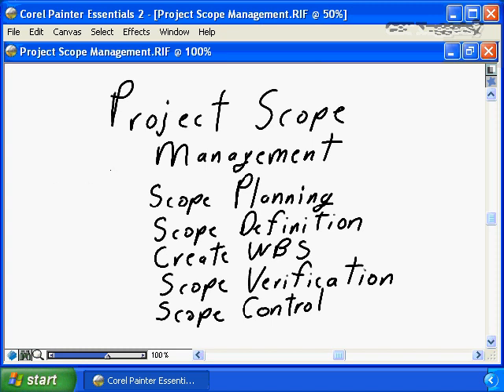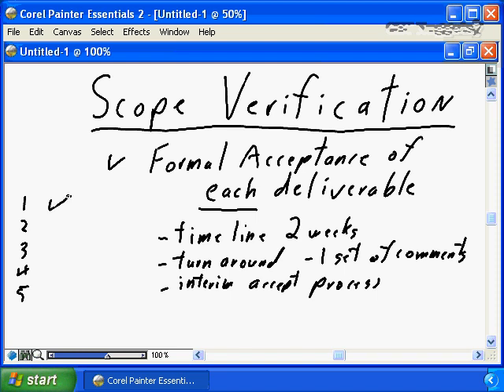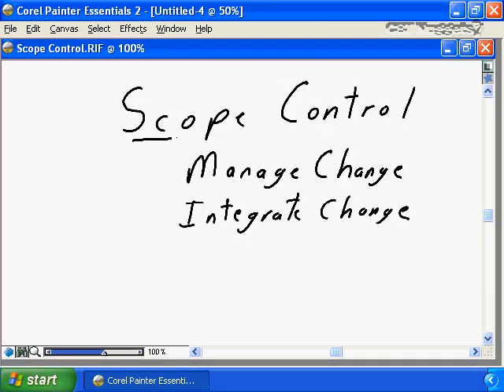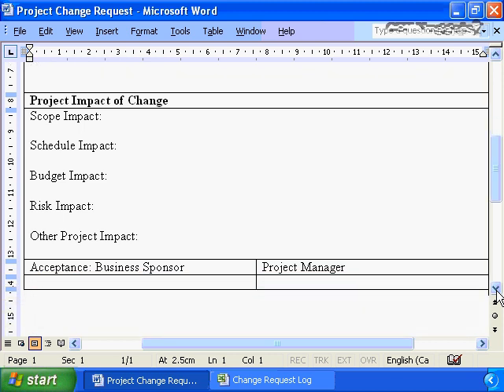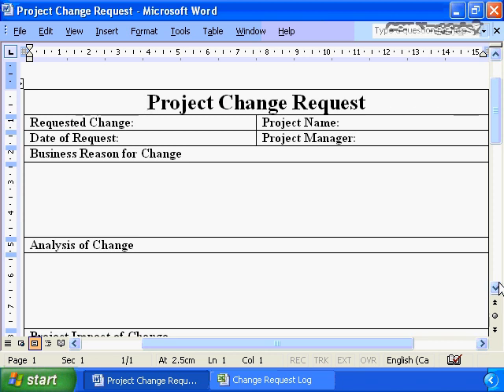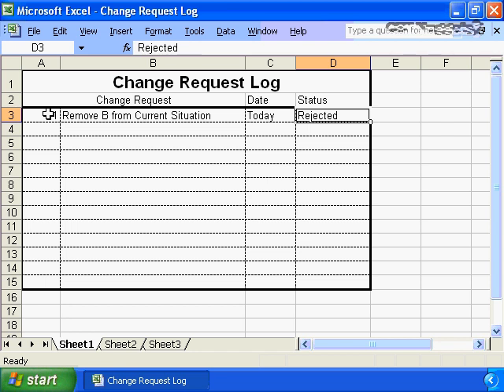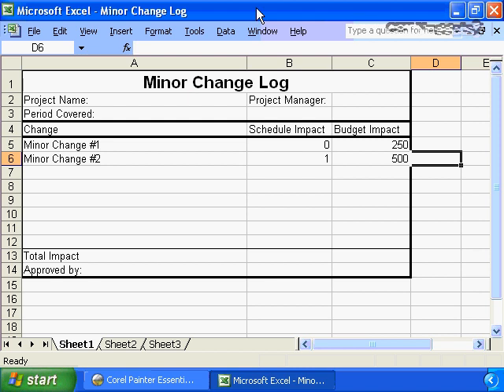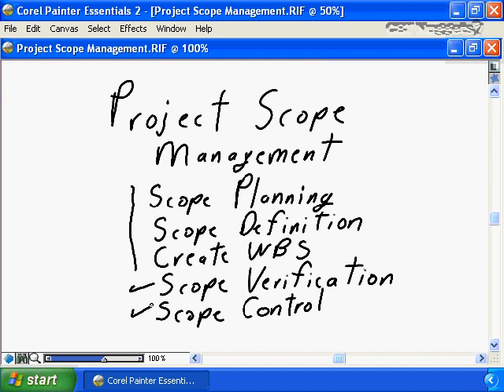06 Project Scope Management